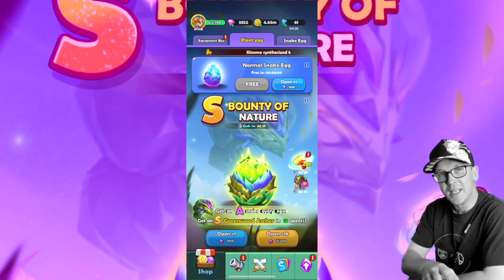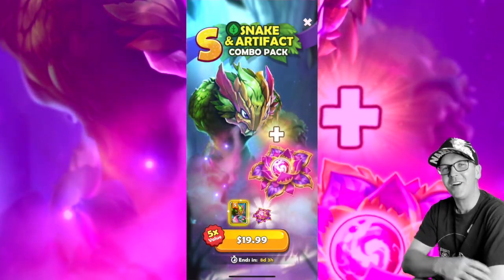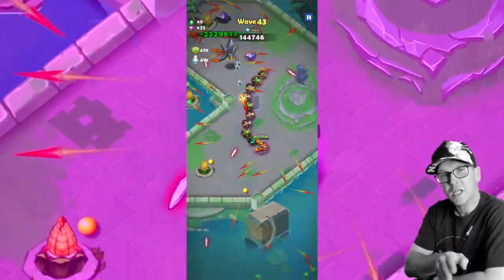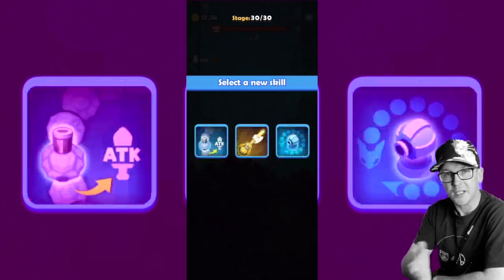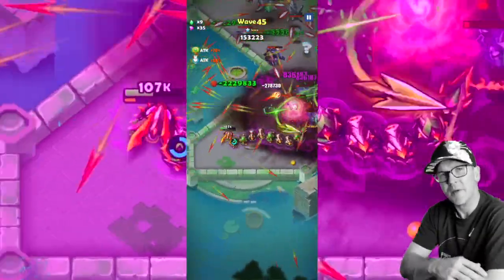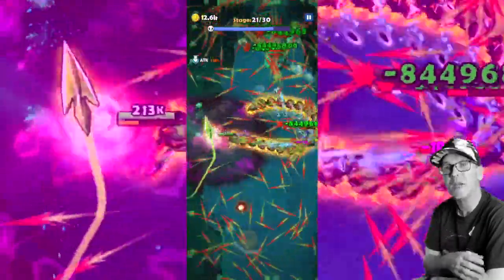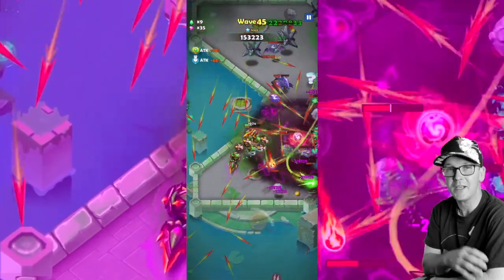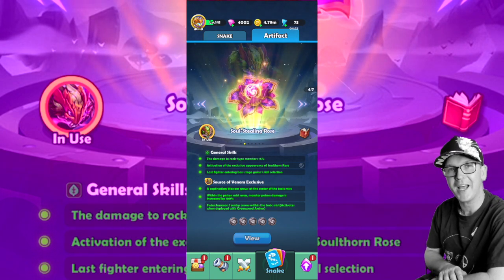THE SOUL STEALING ROSE is A BEAST in Sssnaker!!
Another new game by Habby and this one is called Sssnaker. This game has a piece of all the other habby games (Survivor.io, Kinja Run, Punball and Archero) but to me it feels the closest to one of my favorites Archero. This game is currently available in Canada for both ios and Android.